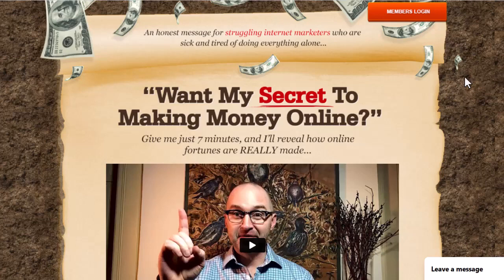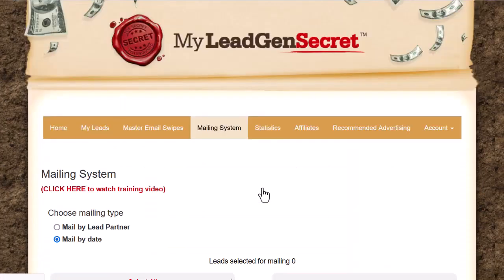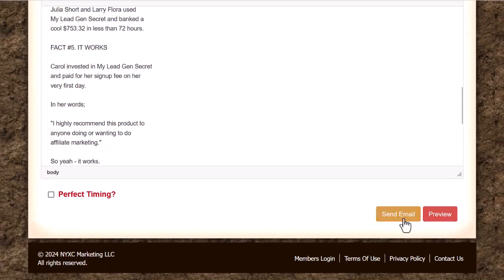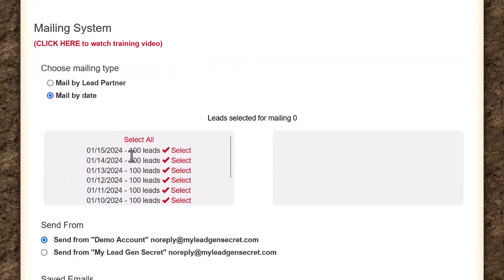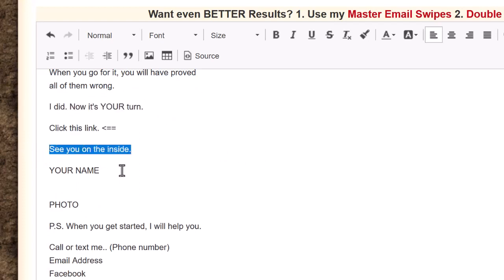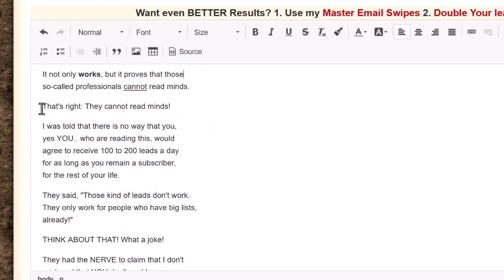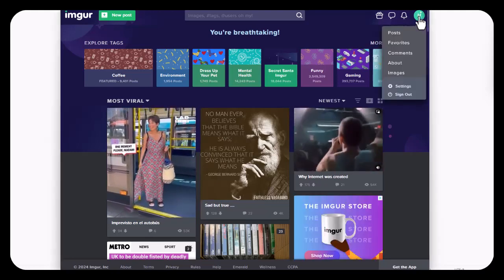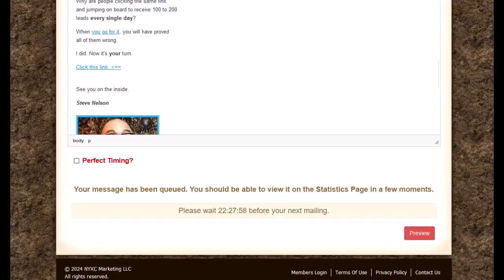How To Use My Lead Gen Secret to Build ANY Business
Every business needs leads. MLGS places leads at your fingertips to promote any business.

My other business